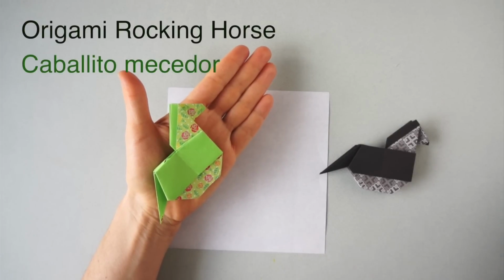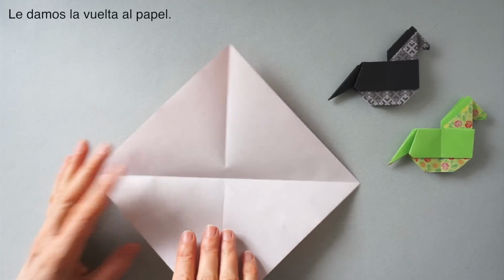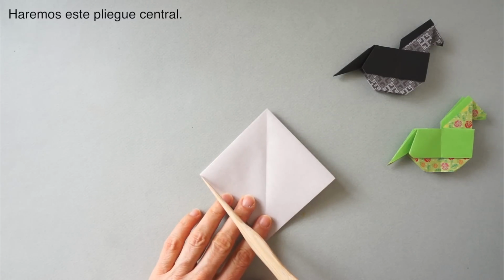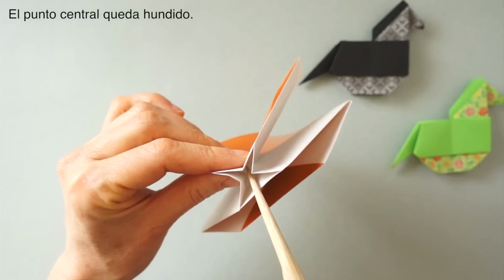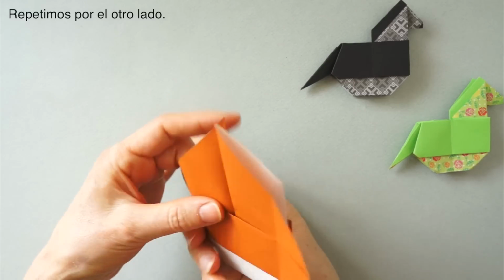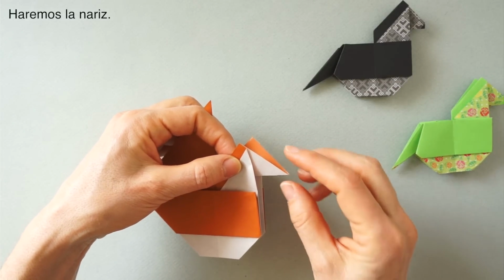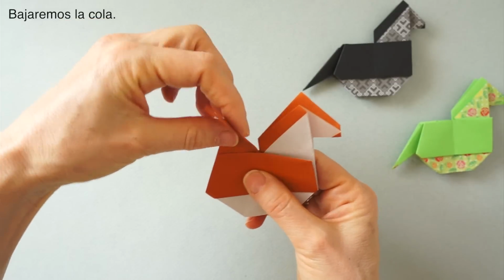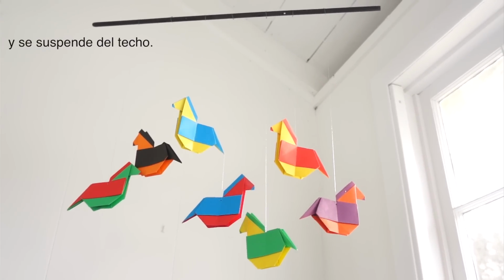Origami Horse for a mobile :: Caballito de papel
Origami tutorial and video instruction on how to make an origami horse. With permission from designer José Tomás Buitrago. SUBTÍTULOS EN ESPAÑOL
• Paso a paso para hacer un caballo en origami. Diseñado por José Tomás Buitrago.
Visita la serie de tutoriales de vídeo paso a paso en nuestro sitio Origami Spirit
Para más ideas visita la entrada del blog:
Haz caballitos en origami para un móvil

Make a carousel with these horses
Haz un carrusel con estos caballos